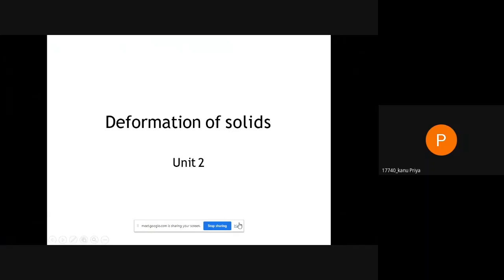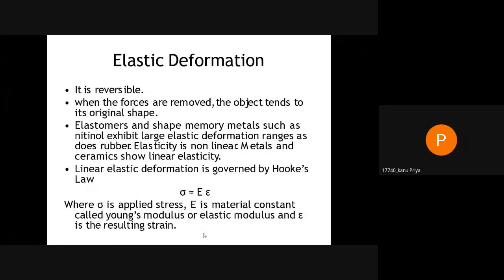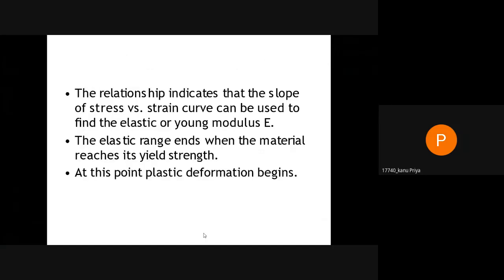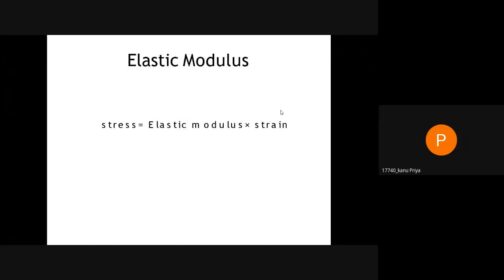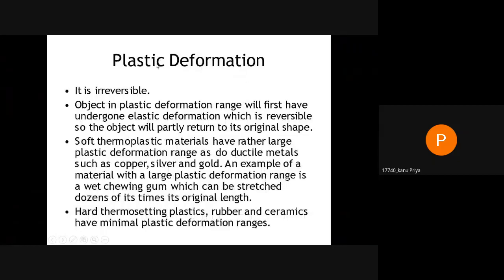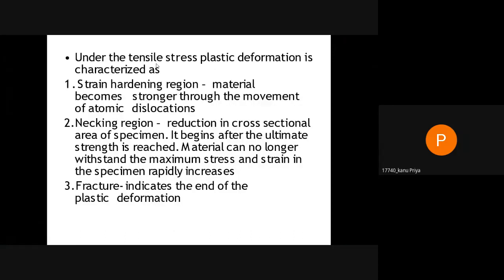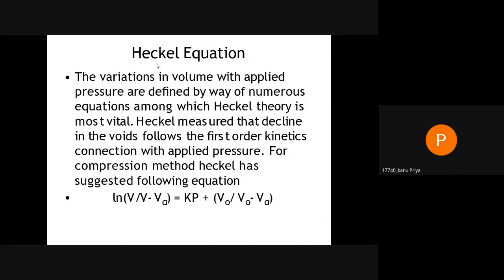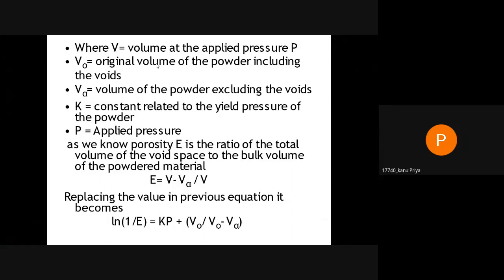DEFORMATION OF SOLIDS